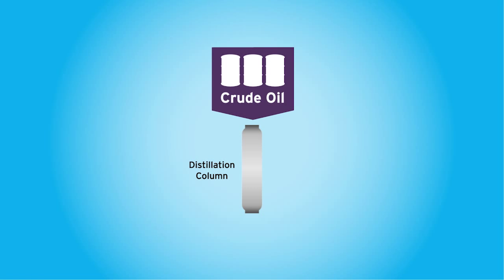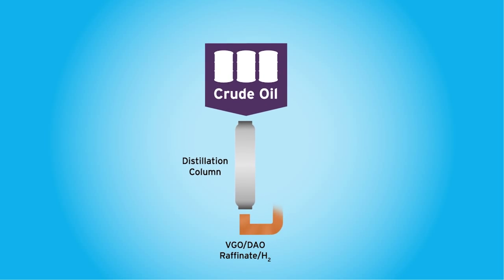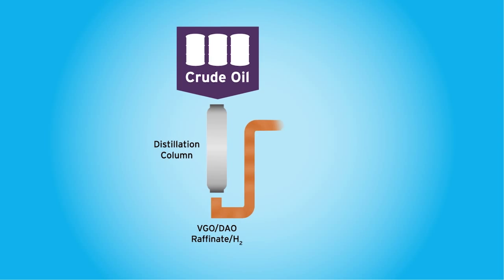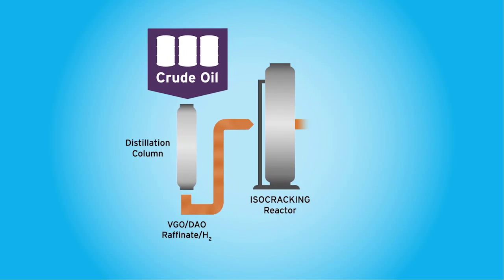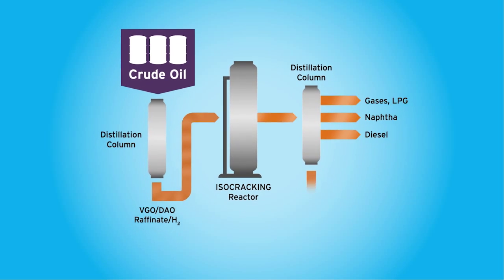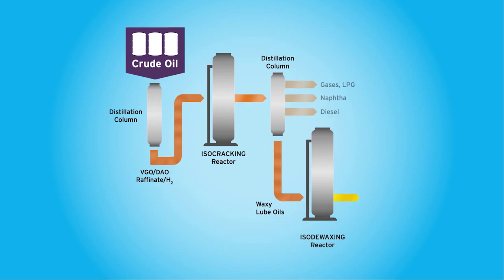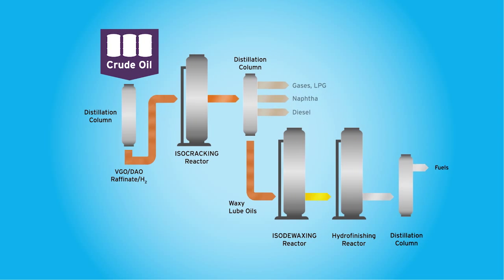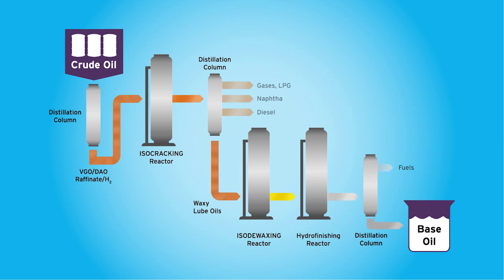How Chevron Makes Premium Base Oil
Learn how Chevron makes premium base oil using our patented ISODEWAXING and ISOCRACKING technologies.